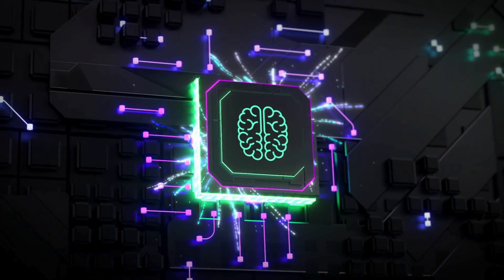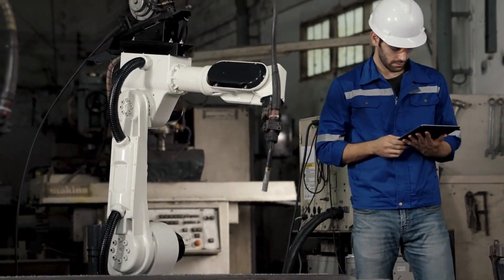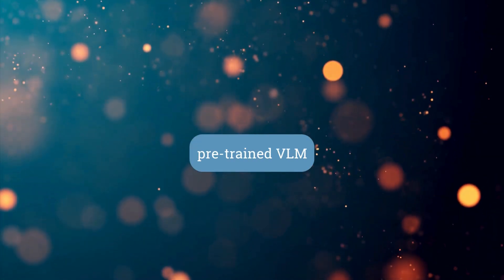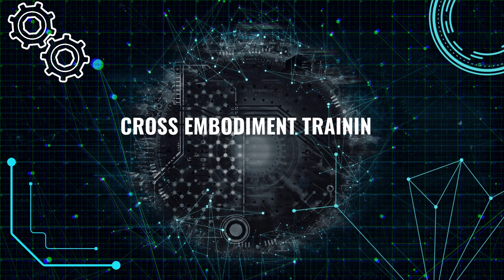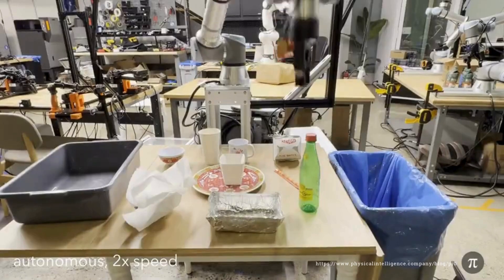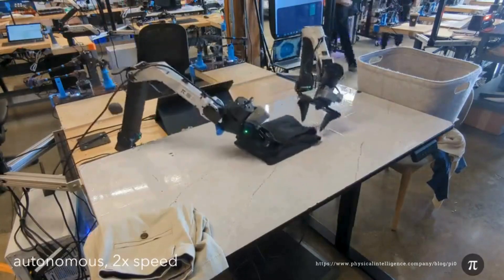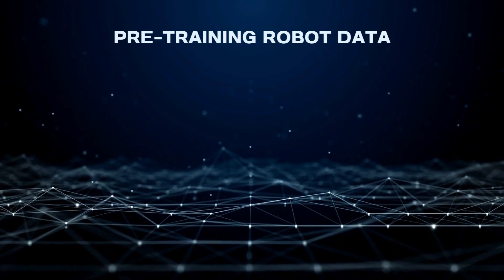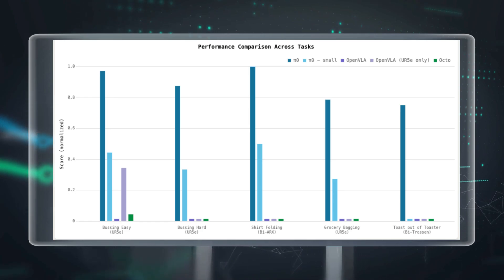π0: The Generalist Robot Policy That Does It All!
Discover "π0", a groundbreaking vision-language-action model developed by the Physical Intelligence research group! Pi-0 is a generalist robot policy pre-trained on internet-scale data and 10,000 hours of robot demonstrations. Fine-tuned to perform real-world tasks like folding laundry, brewing coffee, and assembling cardboard boxes, π0 showcases the future of robotics and AI in everyday life.

In this video, we’ll explore how π0 works, its training process, and the impressive capabilities that set it apart. Could this be the next big step toward versatile, intelligent robots in our homes and workplaces? Watch to find out!

0:00 Intro + paper title
0:21 What is π0
1:27 Flow Matching
1:52 Model Architecture
2:32 Cross Embodiment Training
2:58 Dataset Size
3:22 Training and Tasks
4:56 Pretraining Dataset
5:44 Performance
5:59 High-Level Policy
7:52 Outro

Also, check out their website to see some amazing demo videos